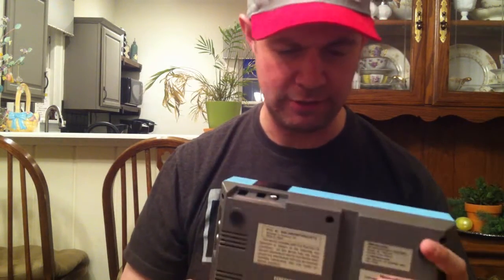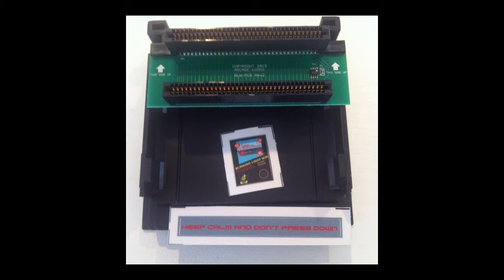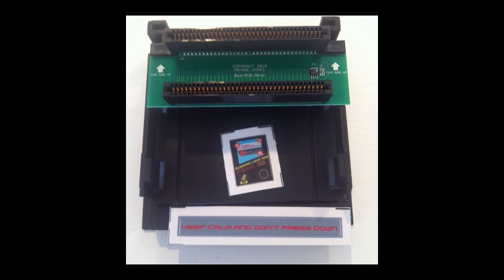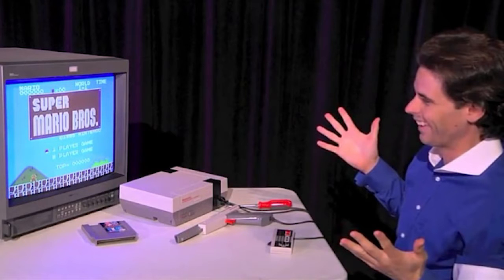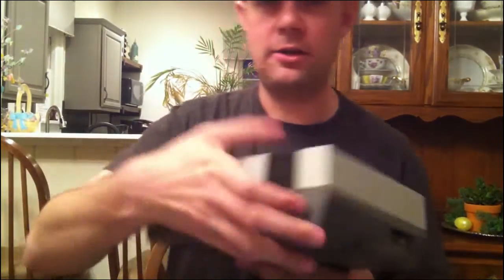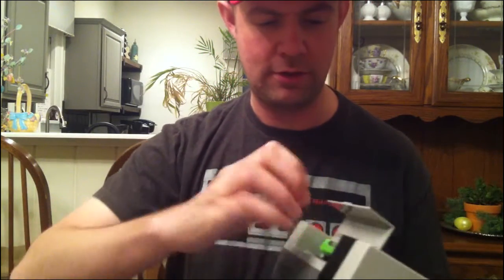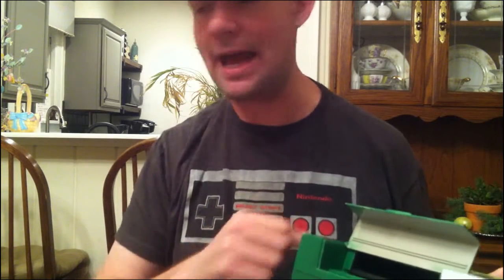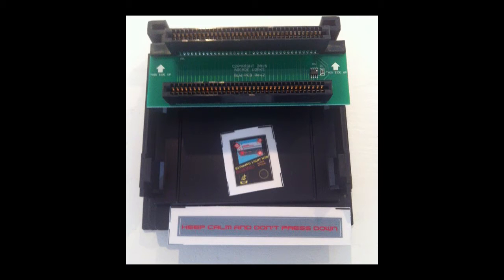Blinking Light Win Review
For more info on the Blinking Light Win

PK's Retro Reviews was produced,written,edited and directed by Paul R. Kelley
All images were taken from Google images and more than likely modified or altered.